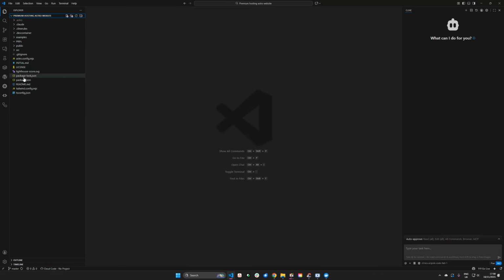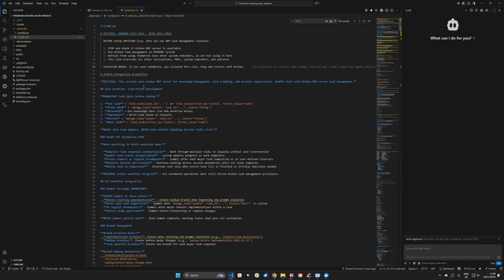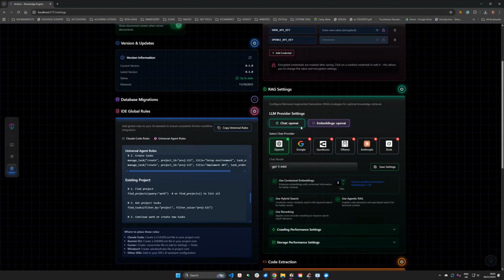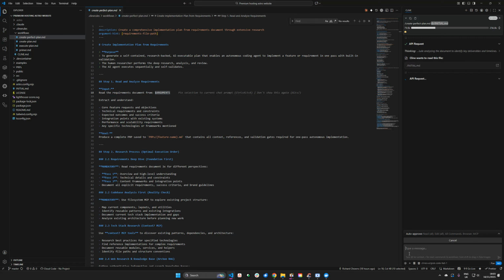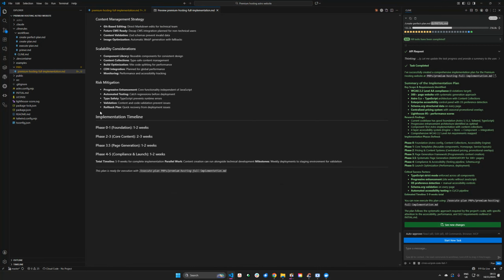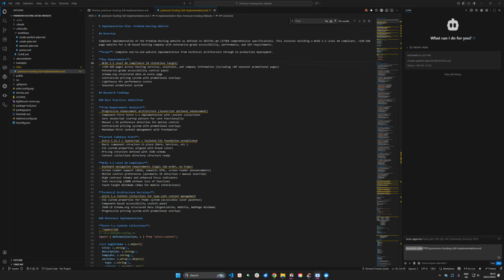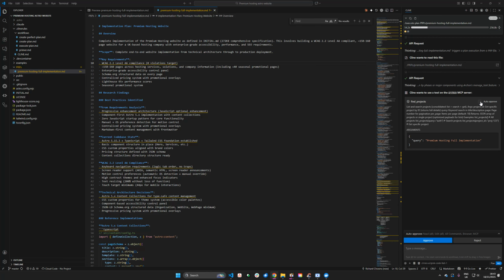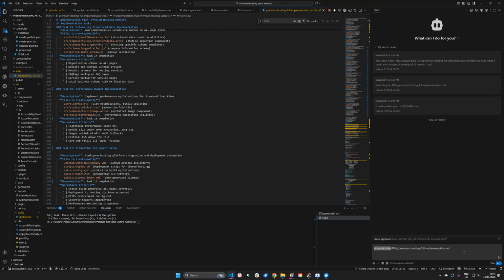I Tried Context Engineering for an Entire Project — Here’s What Actually Happened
This is my first attempt at applying Context Engineering as developed and shared by Rasmus (Wirasm) and Cole Medin. I’ve used AI coding assistants for a long time, but this is the first project where I followed the full methodology with every rule, dependency, spec, and constraint prepared before coding began. Building the entire context up front changed how the LLM handled planning, feature execution, and refactoring.

Context Engineering treats instructions, documentation, conventions, and architectural decisions as structured inputs rather than ad-hoc prompts. When an LLM has complete context, it follows the plan instead of guessing at intent. The workflow becomes consistent, traceable, and reproducible across the entire codebase.

In this video, I walk through how I built my first context system from scratch and then ran the complete build inside Claude Code. You’ll see the preparation process, how I arranged the rules and PRP structure, and how the model executed once everything was in place. It’s a direct comparison to the way I used to code with LLMs — and the difference is significant.

 into something ultra-modern and far beyond the current site. That’s the build I attempted here. If anyone wants to get involved, I’ll make the repository public.

This isn’t a polished tutorial — it’s documentation of my first attempt at a complete build using the methodology from start to finish. If you want to see what happens when an AI coding project runs with complete context instead of improvised prompts, this video shows the entire process and outcome.

Spoiler: it wasn’t smooth sailing.
More uploads will follow when I have meaningful progress to share.